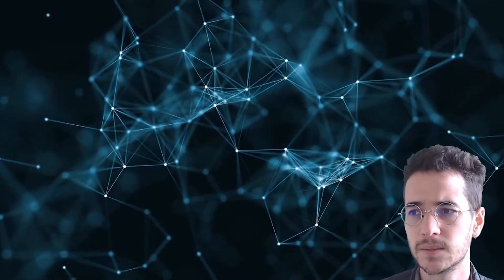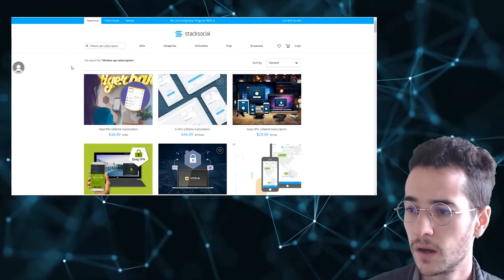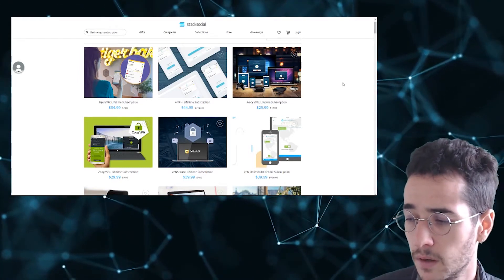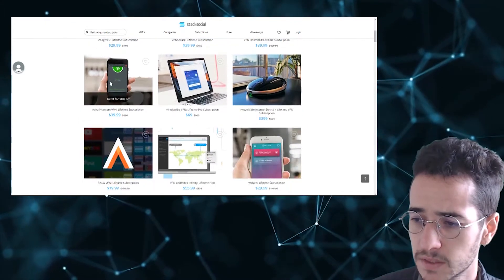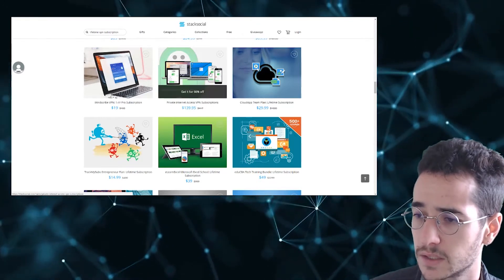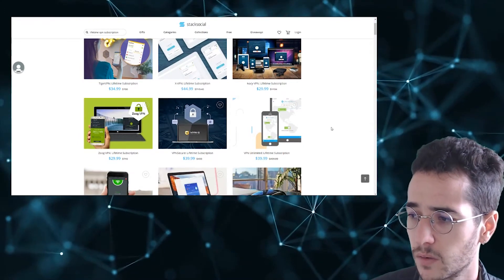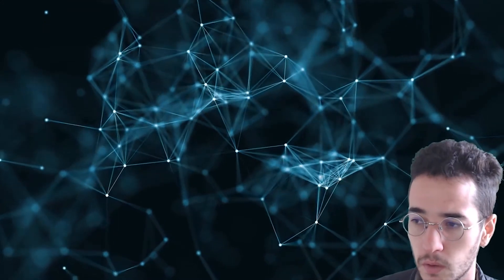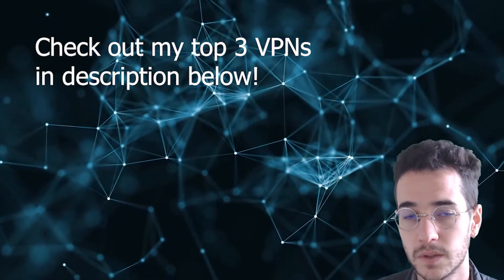Are Lifetime VPN Subscriptions Worth it?